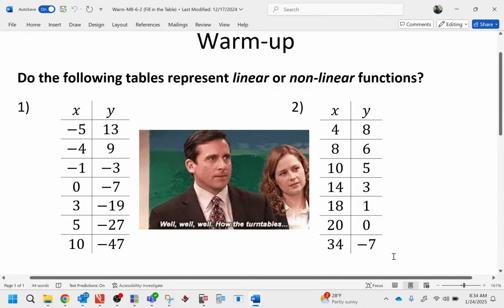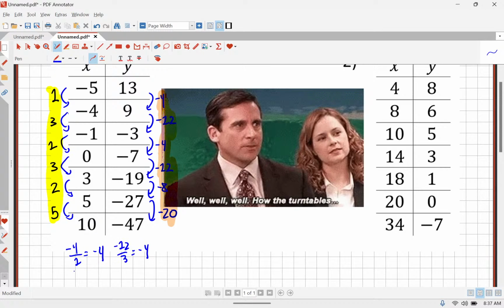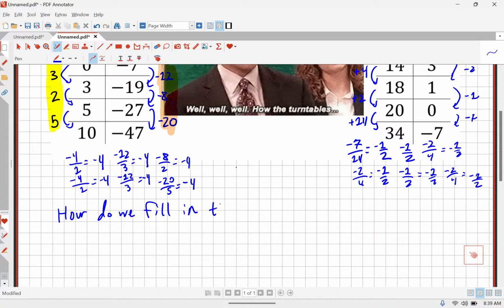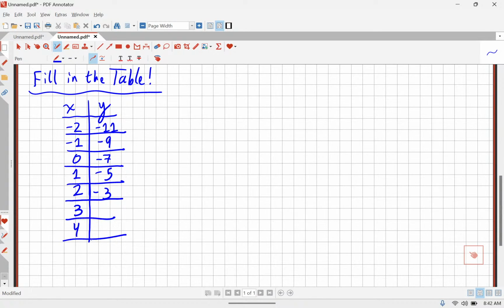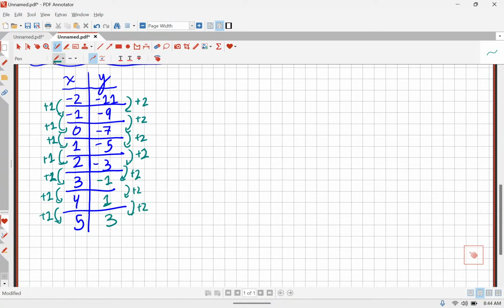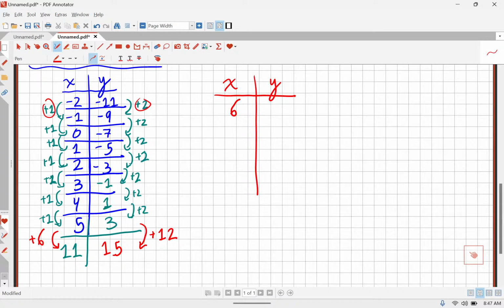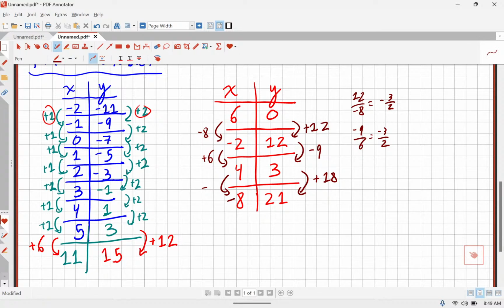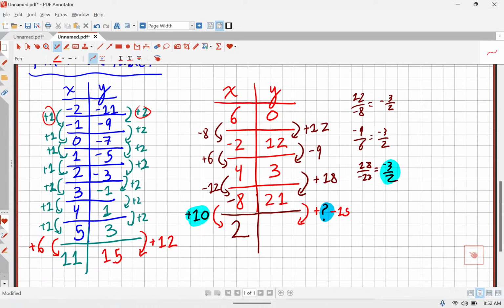Math 8: Filling the Table In